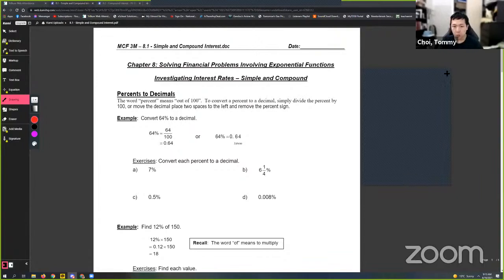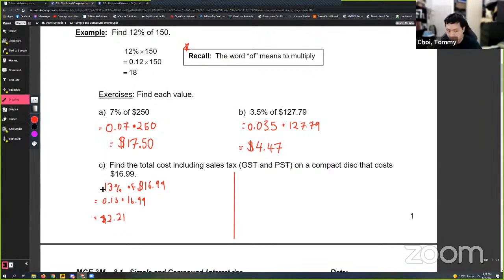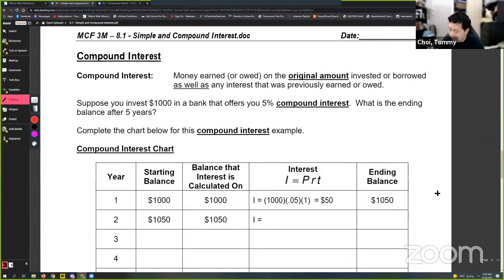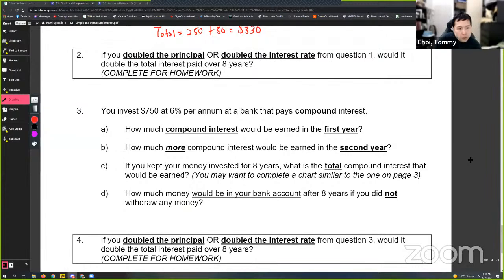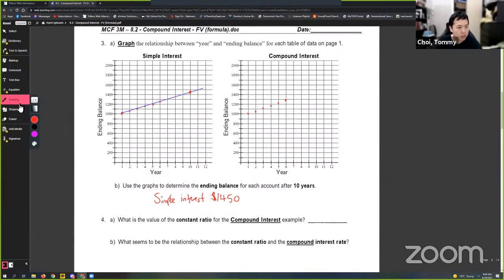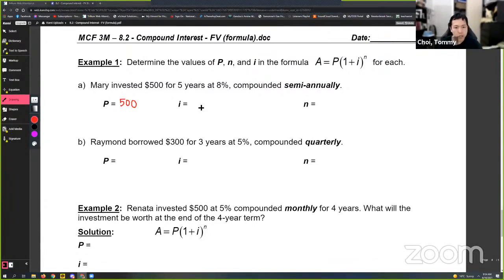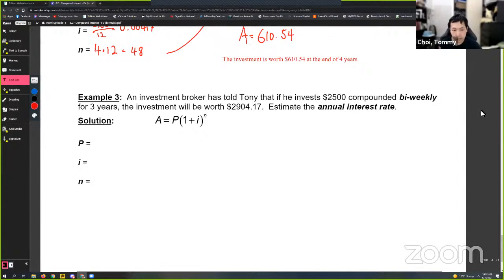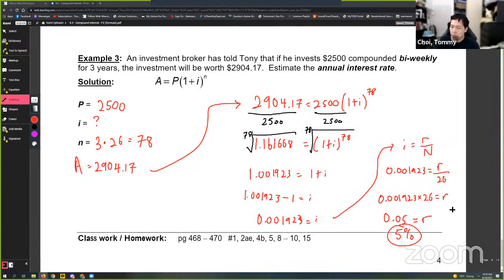8.1-8.2 Simple Interest and Compound Interest (FV) Choi MCF3M1